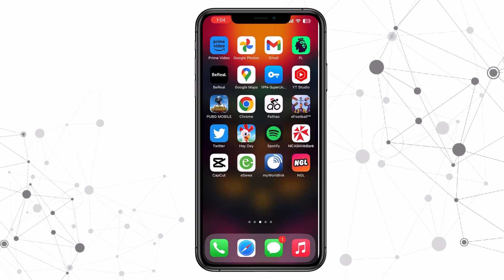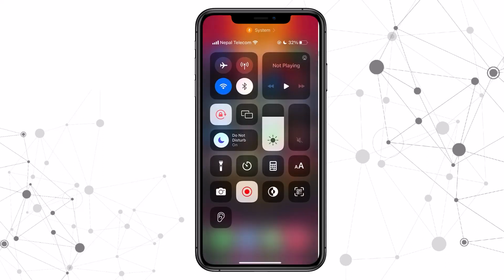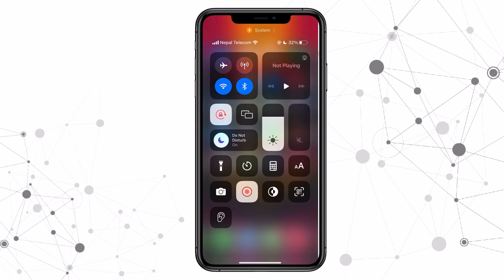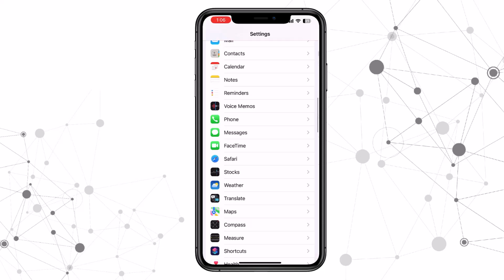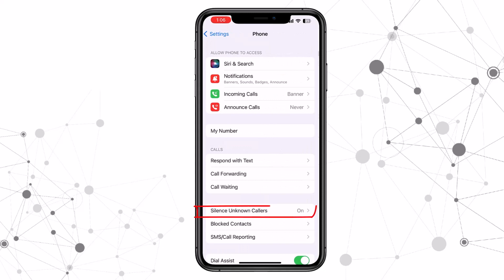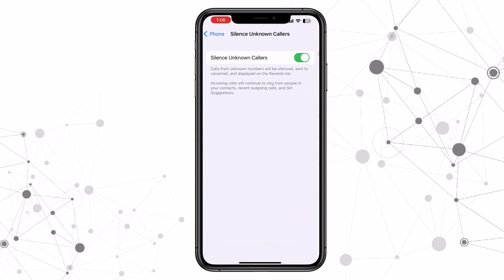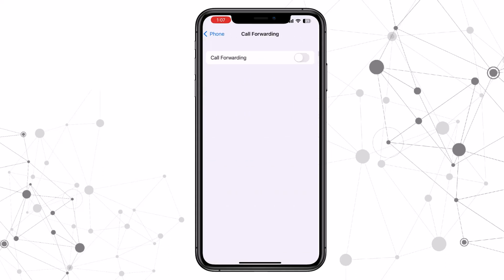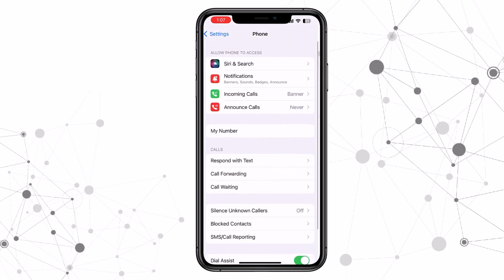How to fix Incoming Call Busy Problem on iPhone !! Incoming Call Busy Problem !! iPhone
This video will guide you through an easy step-by-step process to fix Incoming Call Busy Problem on iPhone. To learn how to do it, please stick with us until the end of the video and follow our instructions correctly.

Chapters:
0:00 Introduction
0:14 Turn Off your Airplane Mode
0:37 Go to your Settings
1:01 Outro

The channel may provide information on products, services, or other businesses, but it is not an endorsement or recommendation of any kind.
Any views or opinions expressed on the channel are solely those of the channel creator and do not necessarily represent the views or opinions of any other person or organization.

The channel creator is not responsible for any errors or omissions in the information provided or for any losses or damages incurred as a result of using the information provided on the channel.